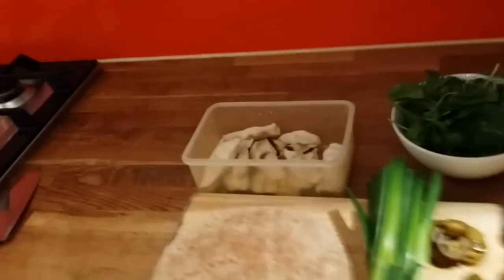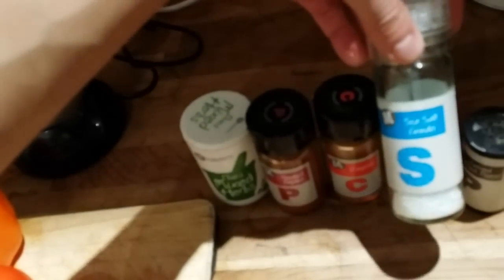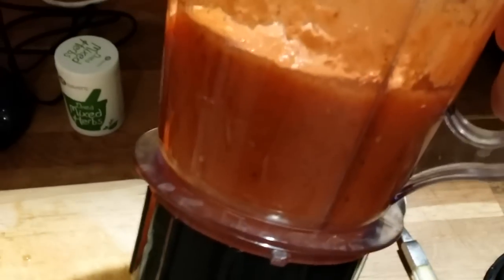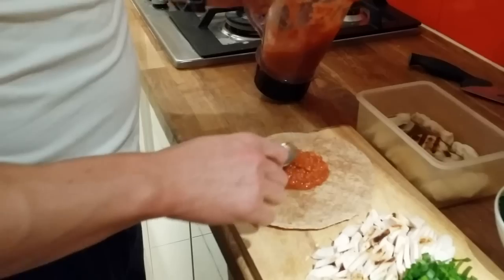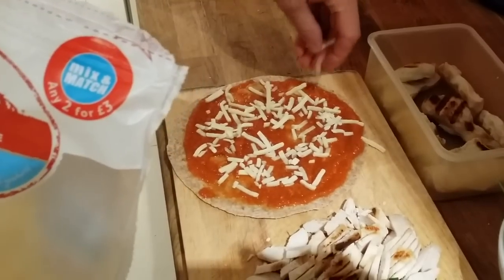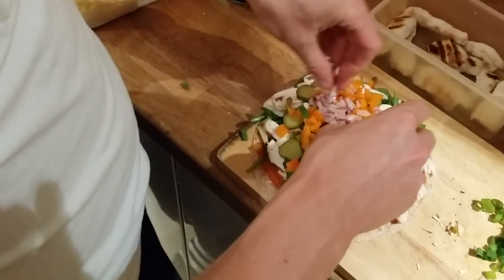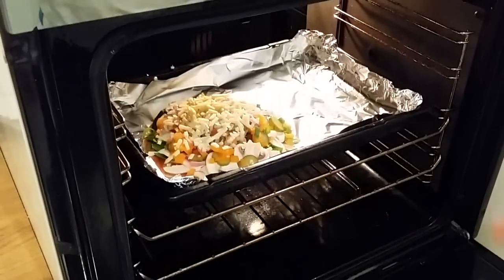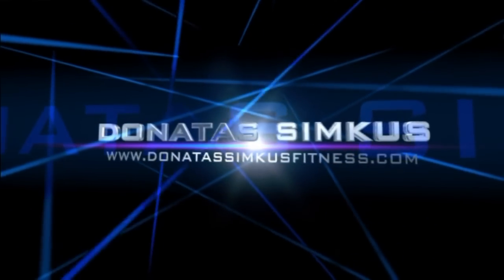Healthy Chicken Pizza